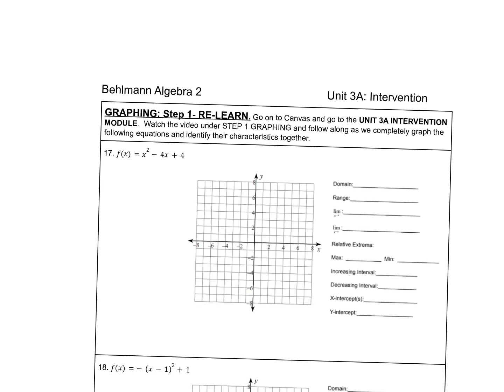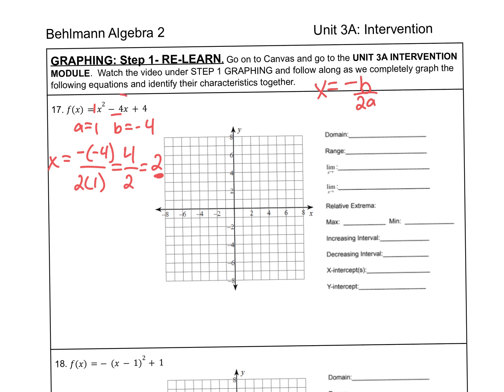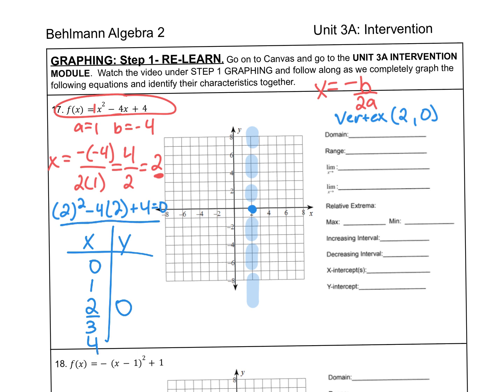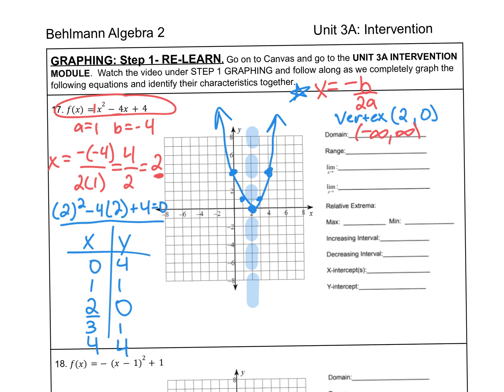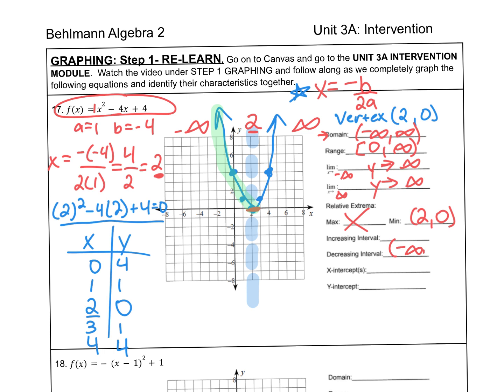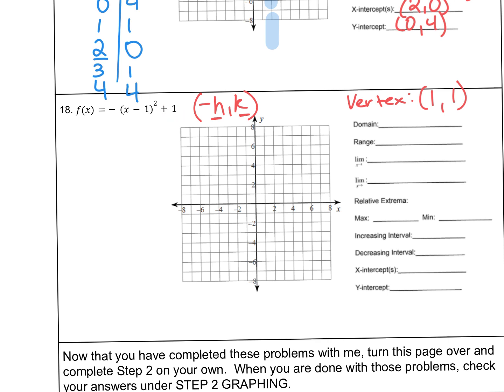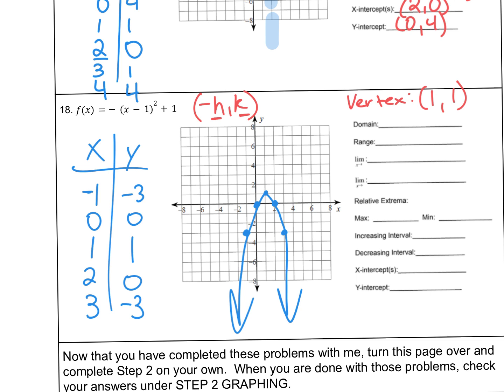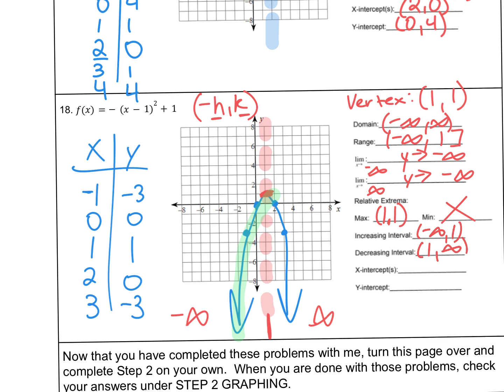3A Intervention GRAPHING